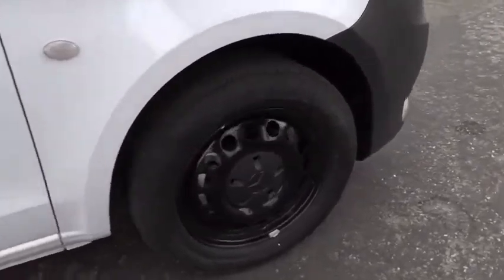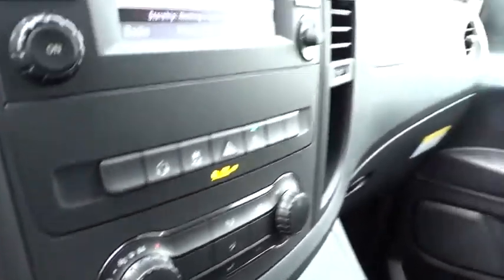2019 Mercedes-Benz Metris Cargo Van Pleasanton, Walnut Creek, Fremont, San Jose, Livermore, CA 19-27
2019 Mercedes-Benz Metris Cargo Van
2019 Mercedes-Benz Metris Cargo Van  - Stock#: 19-2773 - VIN#: WD3PG2EAXK3606795